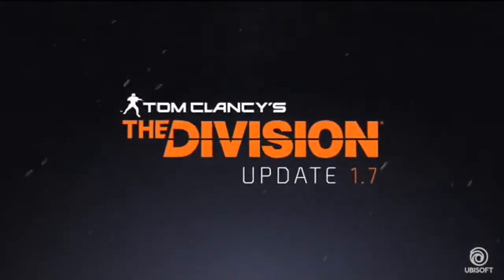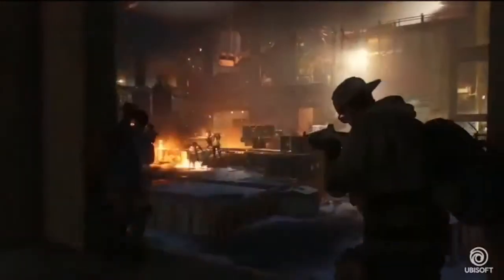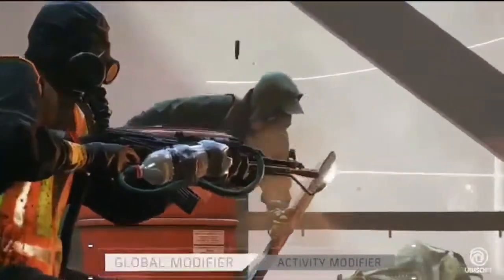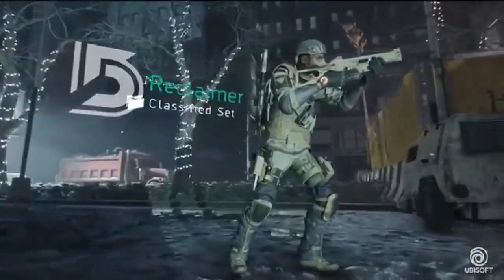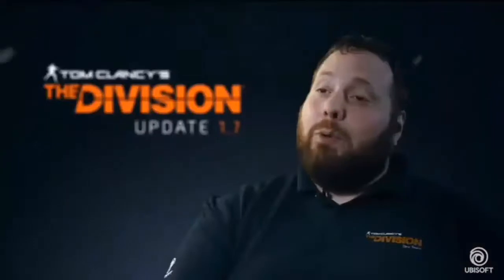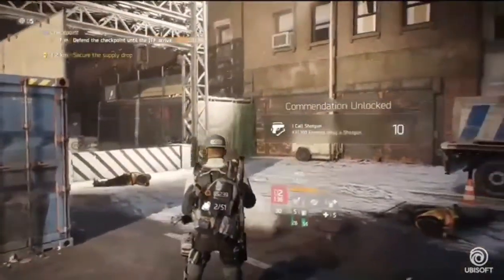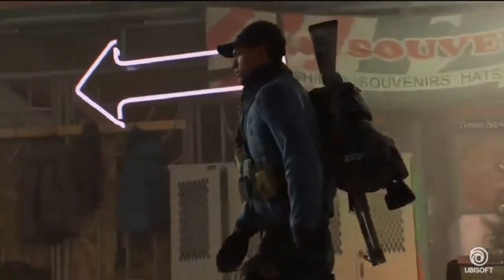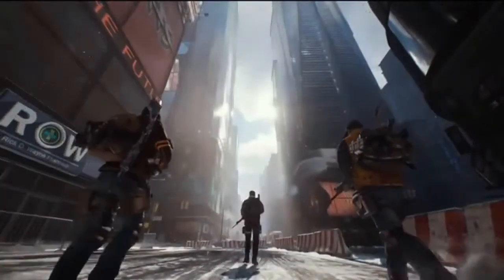1.7 LAUNCH TRAILER - MASKS REVEALED - THEY ARE AWESOME - THE DIVISION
Add me Xbox GT - Fraboy Master